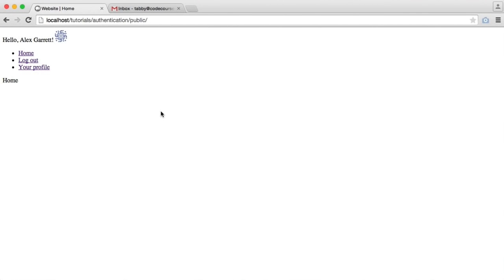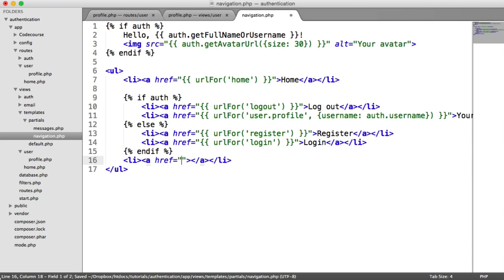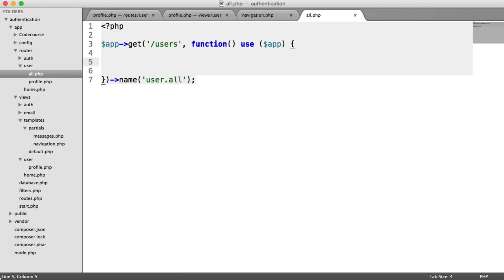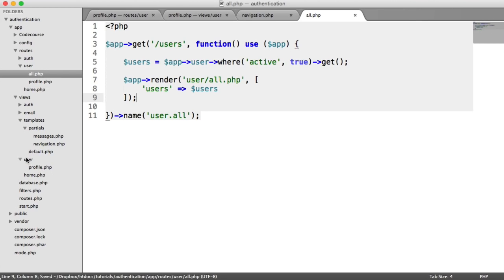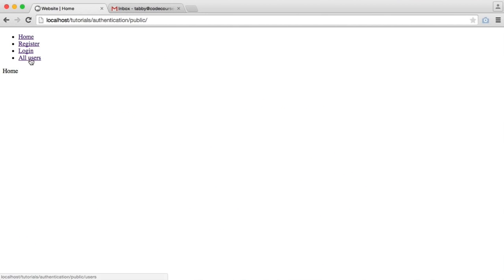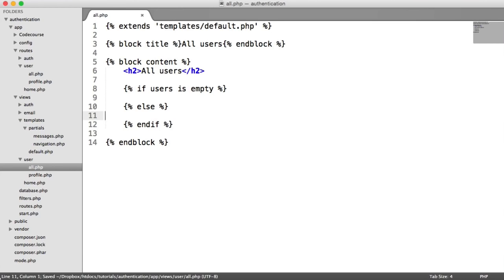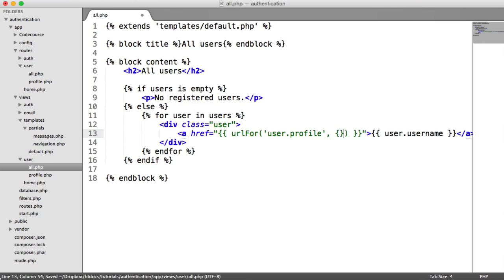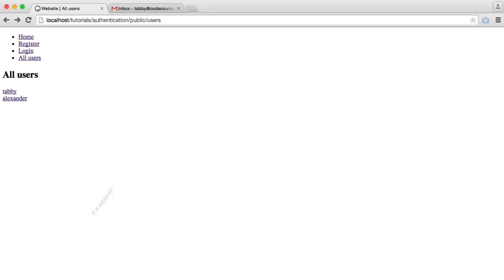PHP Authentication List All Users 25